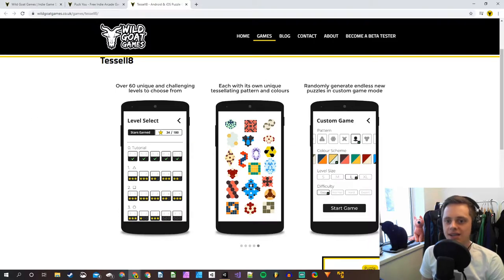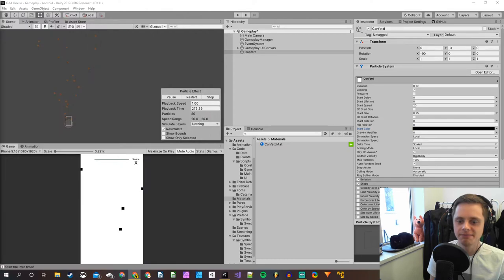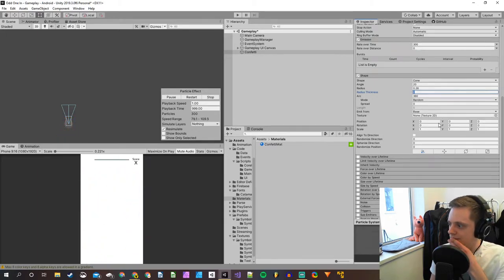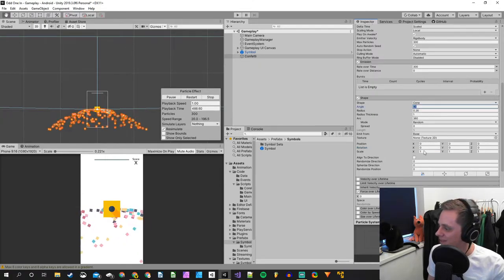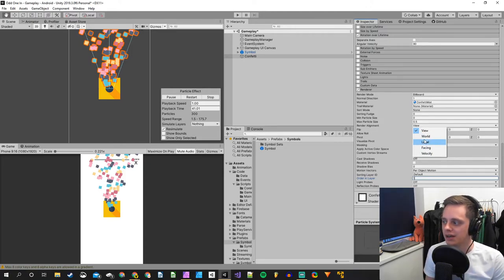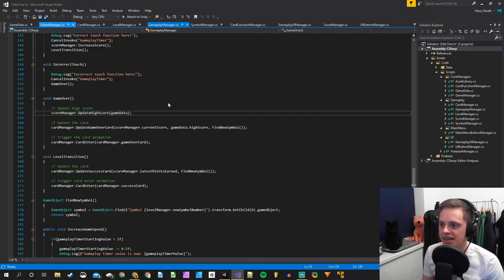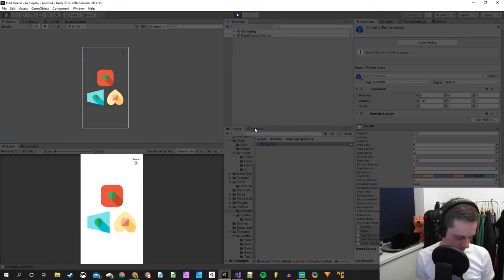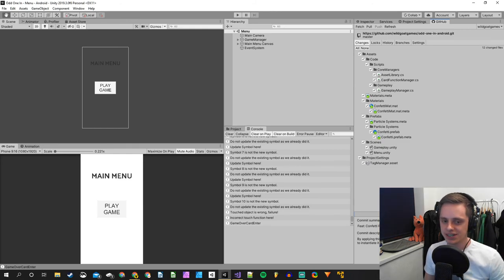Indie Game Dev Live Stream #11: Developing 'Odd One In' for Android & iOS | Wild Goat Games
In the latest Wild Goat Games live stream, we continue with the ambitious plan to publish 10 games in 2020 with the development of our mobile arcade memory game 'Odd One In'.

On today's stream we add confetti-style particle effects that trigger when a play taps a correct symbol.

[Check back later for navigation timestamps!]